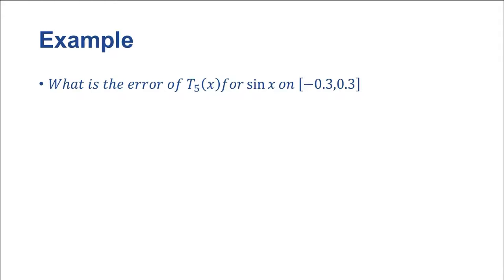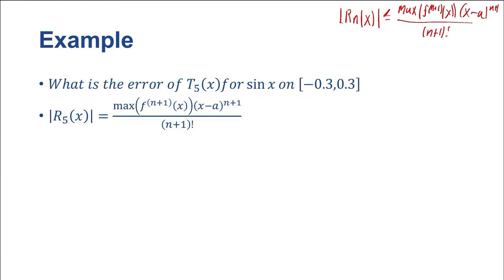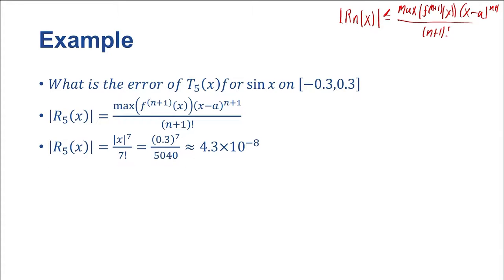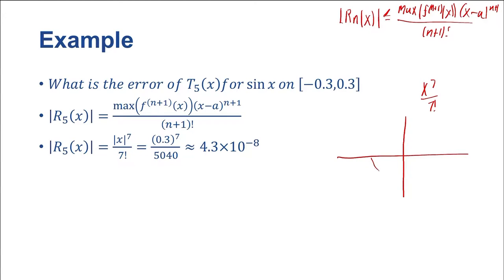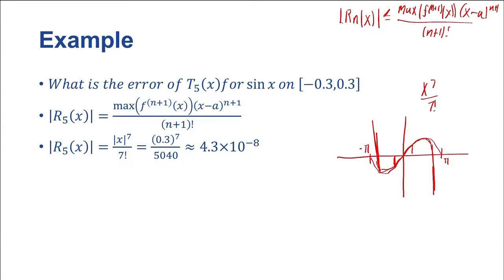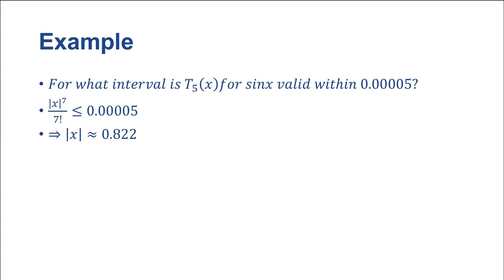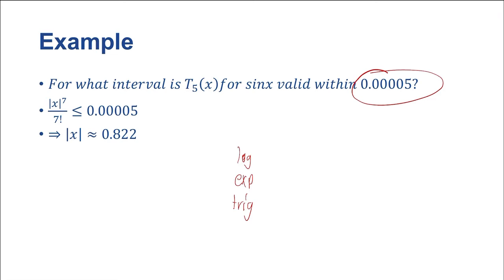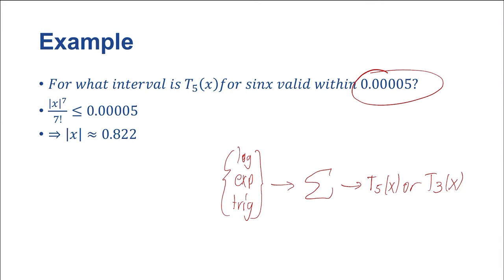Applications of Taylor Series (SC-131)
In this video we will discuss applications to Taylor Series as we wrap up this unit.

Lecture: Applications of Taylor Series (131)
Course: Single Variable Calculus
Unit: Sequences and Series